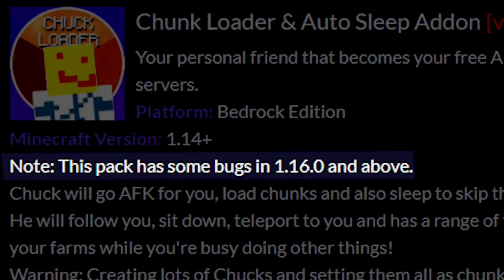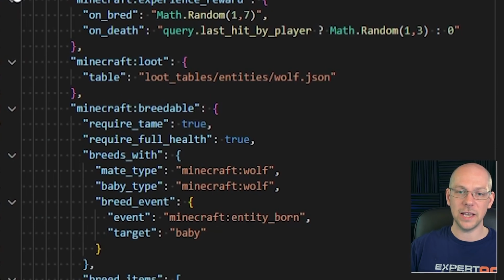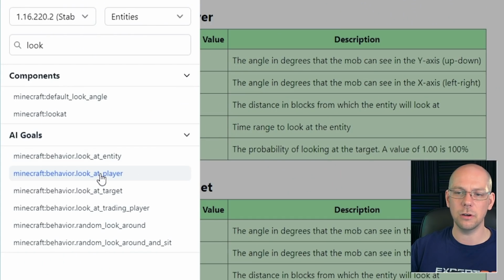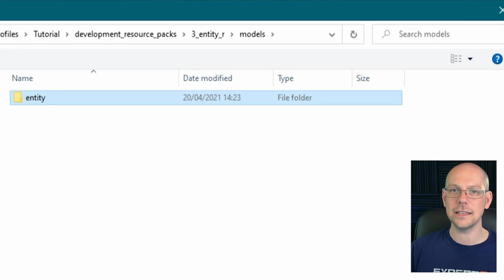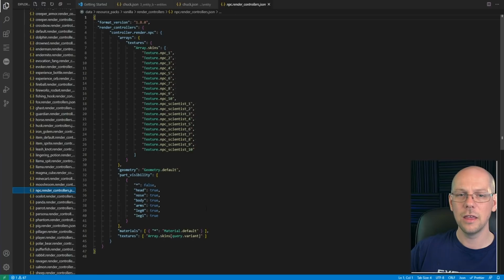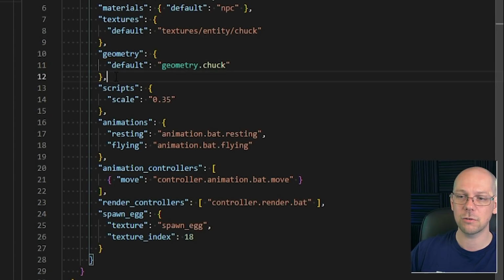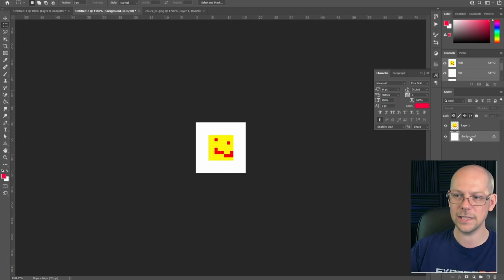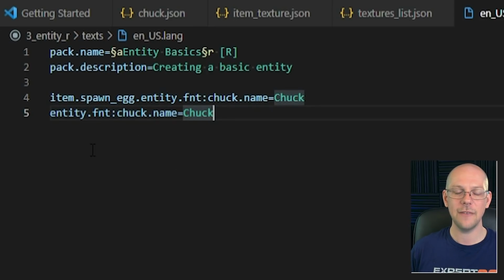Making an Entity (Basics) - How to make Addons [3] | Minecraft Bedrock Edition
Addon making Tutorial & Guide

Lesson 3: Making an Entity (Basics)
In this video I show you how to create an entity that is based on a humanoid and bring them into your world. It covers the entity behavior file, the resource pack files including textures, model (geometry) and render controllers as well as how to make a custom spawn egg.
The entity will have basic behavior components.

Check my recent video to learn all about what addons are and how they work.

Chapters
0:00 Making an entity
0:36 Previous Video
1:35 Getting started
3:09 Behavior Entity File
3:16 Format Version
3:21 Entity Identifier
4:14 Spawning
6:16 Component Groups & Events
10:38 Basic Components
12:06 Component: Collision Box
13:07 Component: Look Around
15:55 Component: Health
17:29 Geometry: Modelling
18:44 Geometry: Humanoid Custom
25:31 Render Controller
27:09 Resource Entity File
34:07 Testing in Game
37:07 Custom Spawn Egg Texture
43:22 Language Files